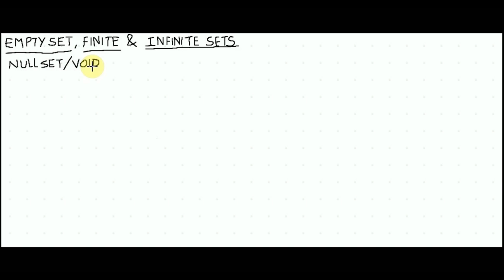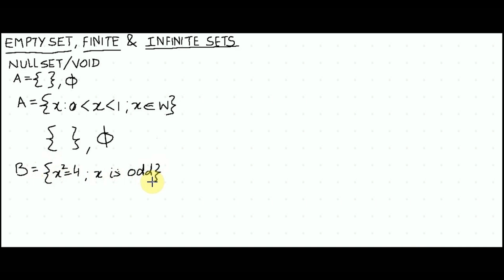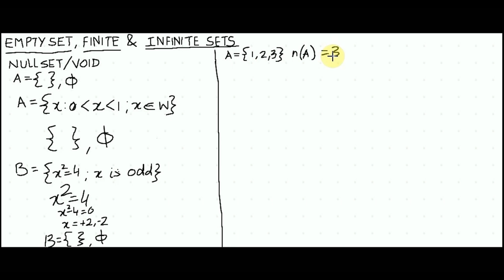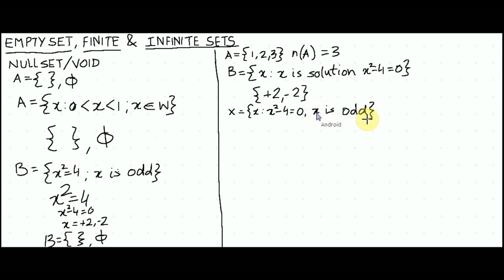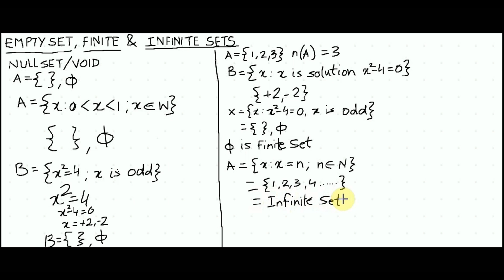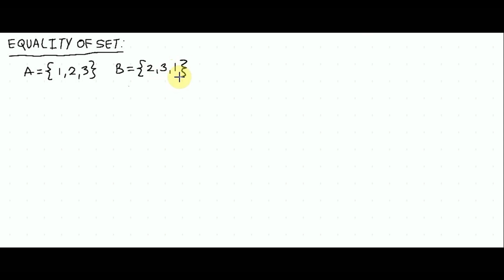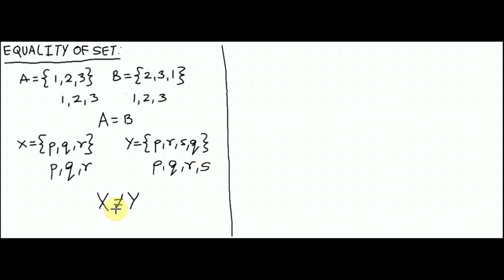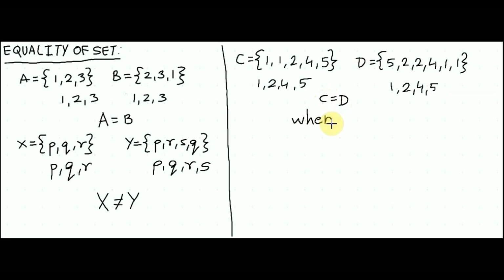Types of Sets: Empty, Finite & Non-Finite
Different types of sets like empty sets, finite sets, non-finite sets and equality of sets with example.